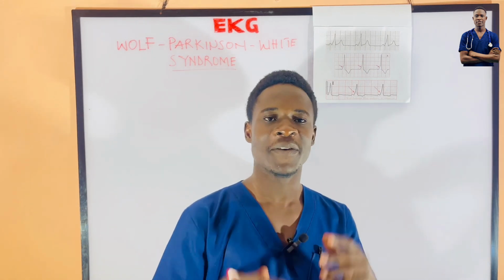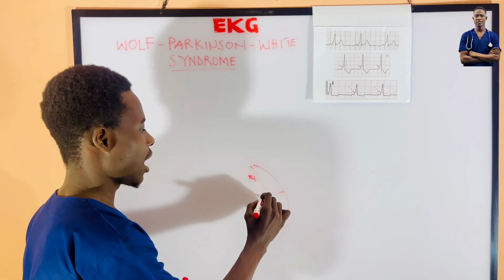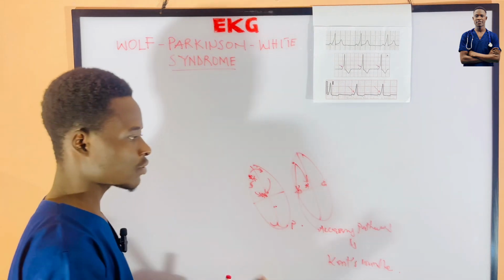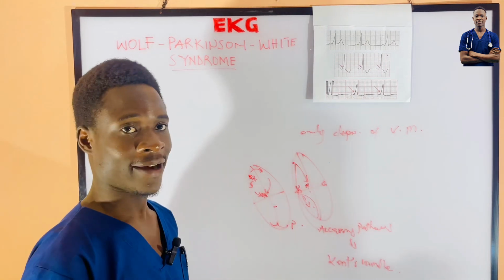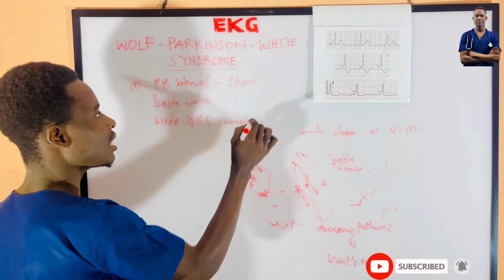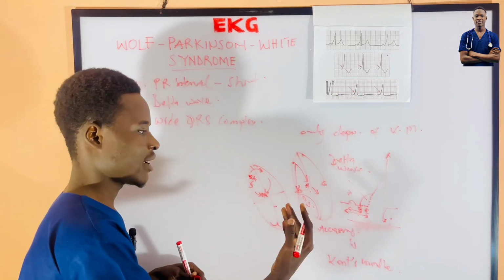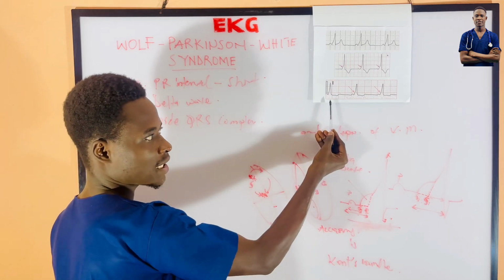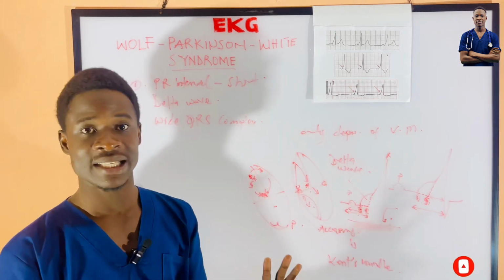How to read EKG P8 | WOLF-PARKINSON-WHITE SYNDROME (WPW)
In this lecture Mike will be presenting how to determine WOLF PARKINSON WHITE SYNDROME on the EKG graph